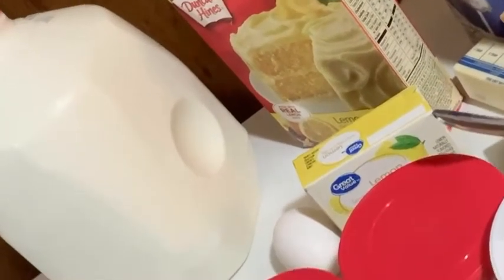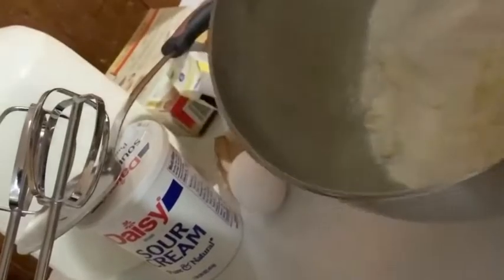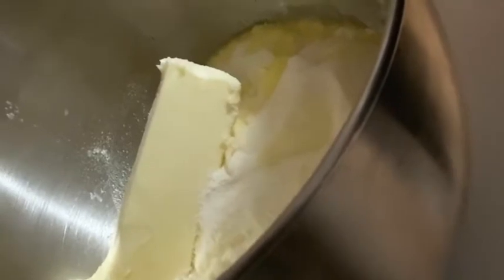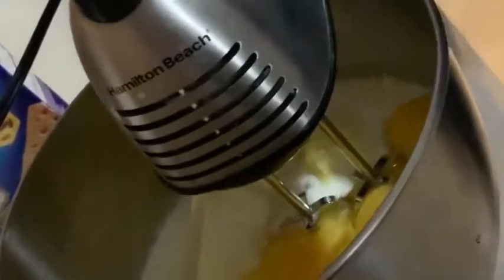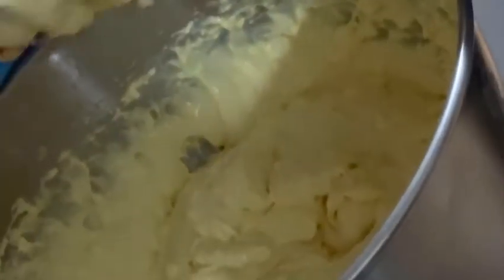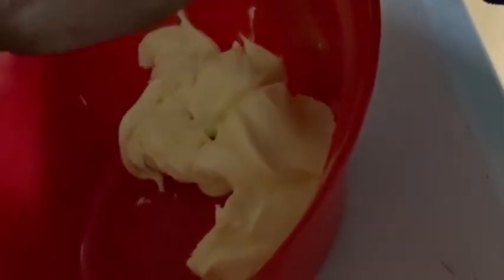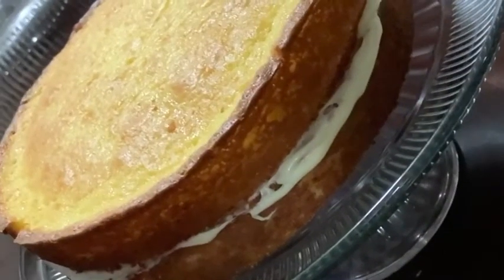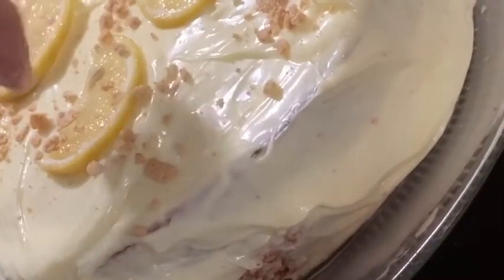Sour cream lemon cake